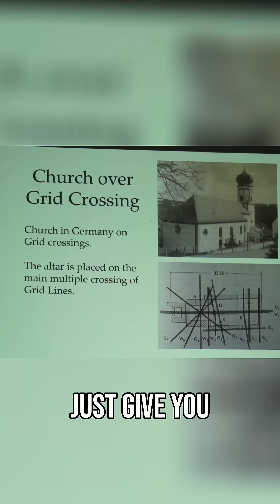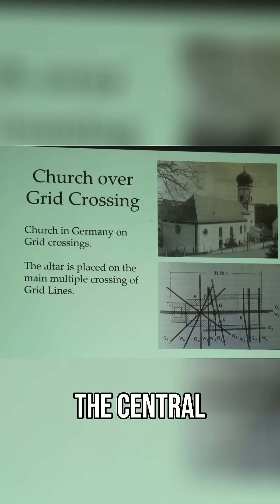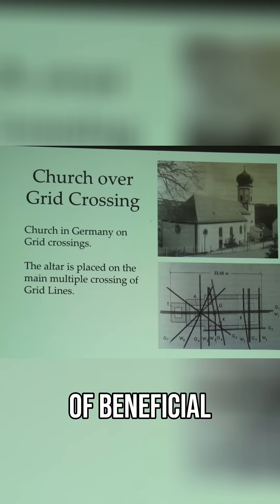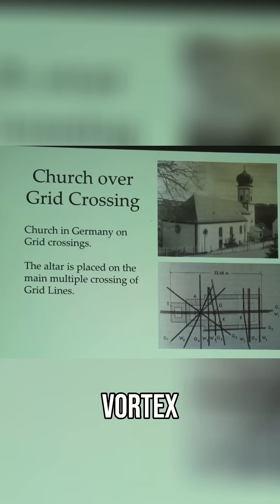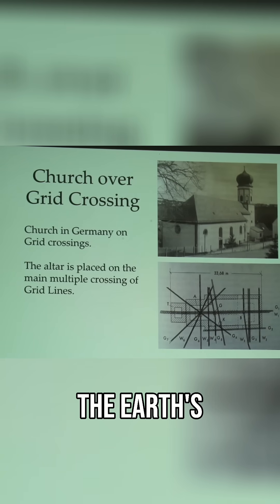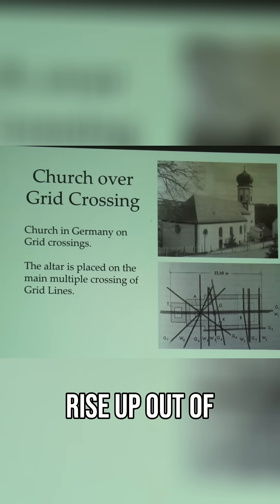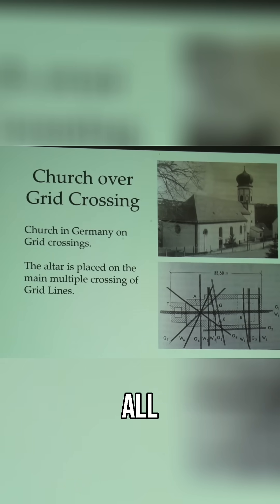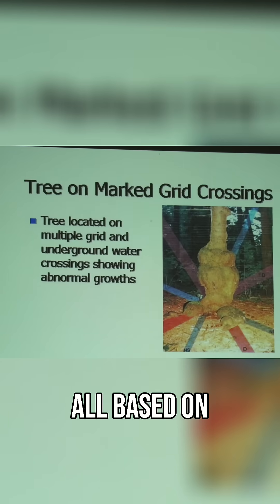Sacred Sites: Harnessing Earth's Energy for Temple Design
Discover how ancient traditions like Feng Shui use Earth's energy lines to design sacred sites and create beneficial vortexes for temples. We explore the science behind these powerful locations.